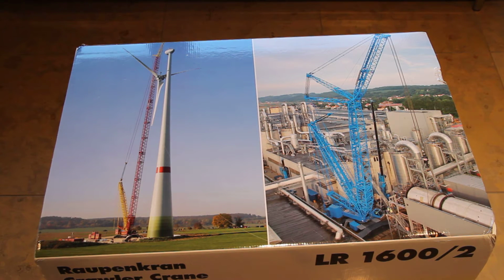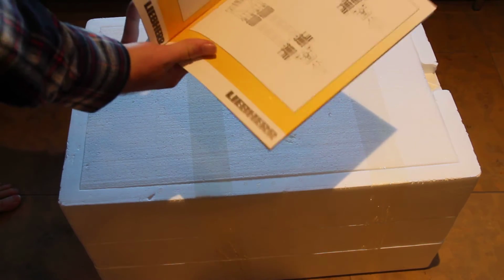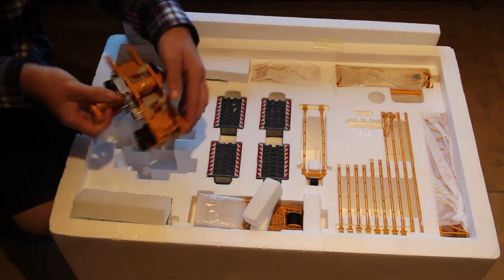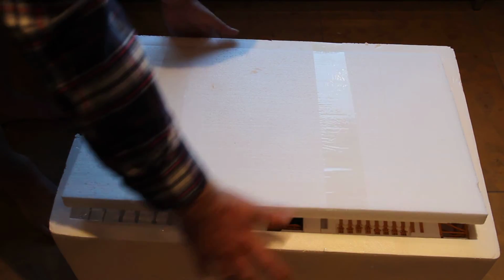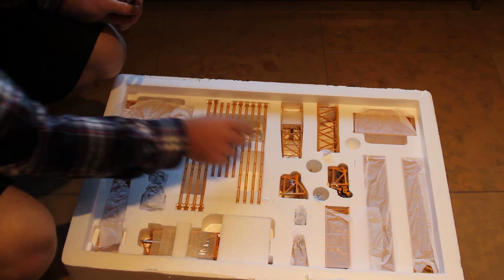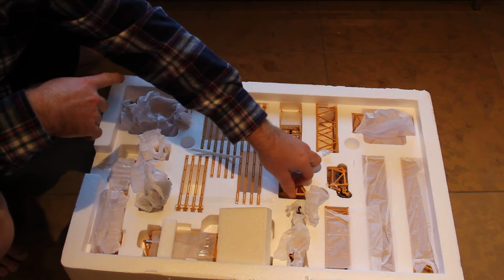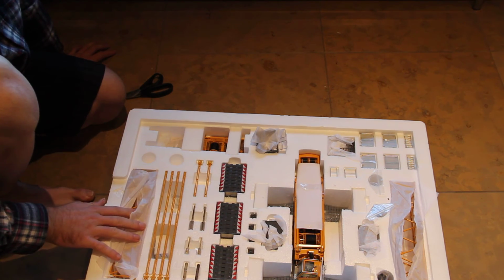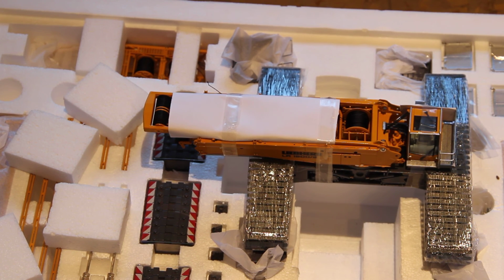NZG LR1600 Unboxing